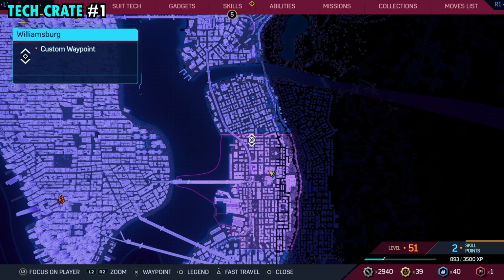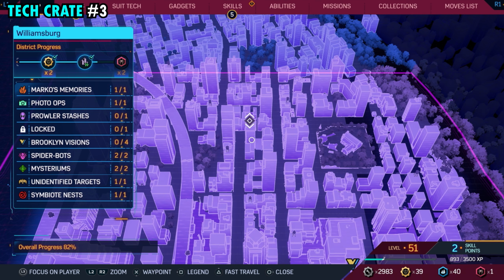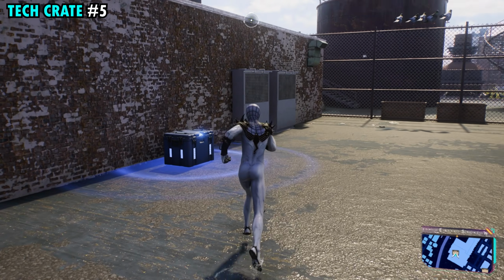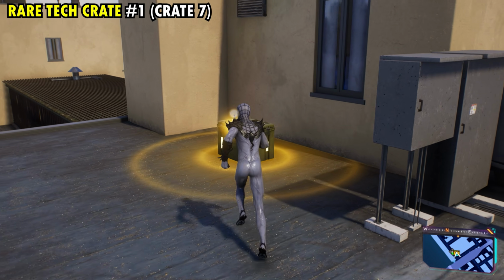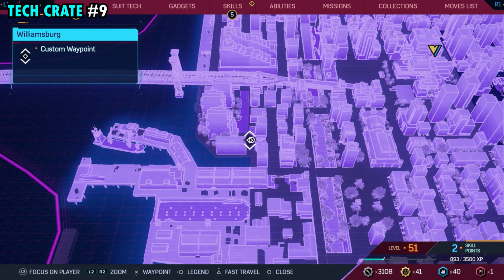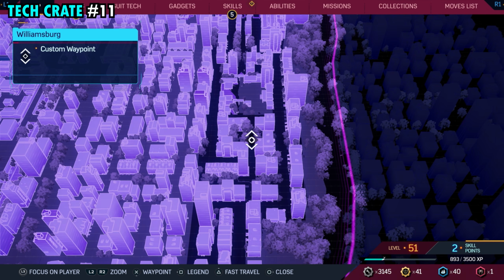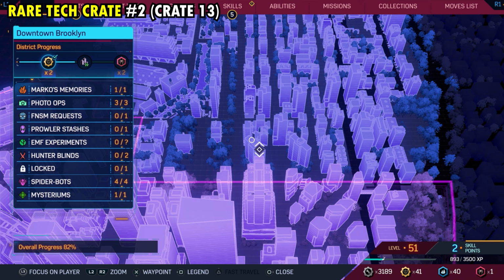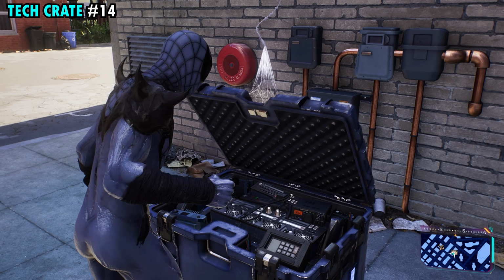ALL 14 Williamsburg Tech Crate Locations in Spider-Man 2 (STEP-BY-STEP)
00:00 Tech Crate 1
00:20 Tech Crate 2
00:35 Tech Crate 3
00:51 Tech Crate 4
01:04 Tech Crate 5
01:18 Tech Crate 6
01:36 Tech Crate 7 (Rare Tech Crate 1)
01:53 Tech Crate 8
02:10 Tech Crate 9
02:27 Tech Crate 10
02:46 Tech Crate 11
03:03 Tech Crate 12
03:19 Tech Crate 13 (Rare Tech Crate 2)
03:39 Tech Crate 14

In this video, I show you ALL 14 Williamsburg Tech Crate Locations in Spider-Man 2 (STEP-BY-STEP)